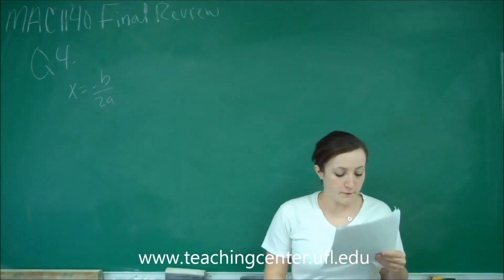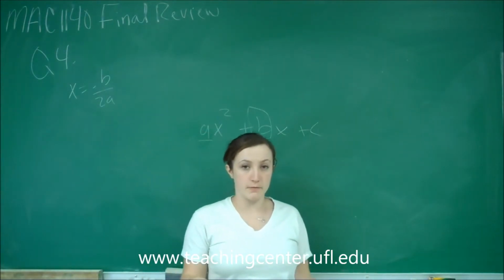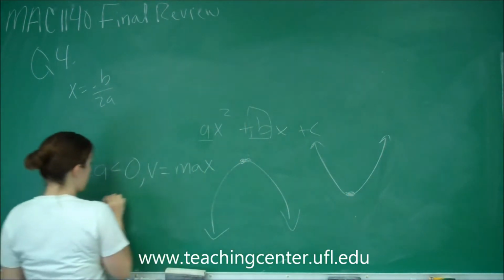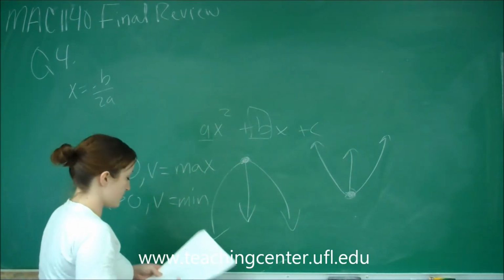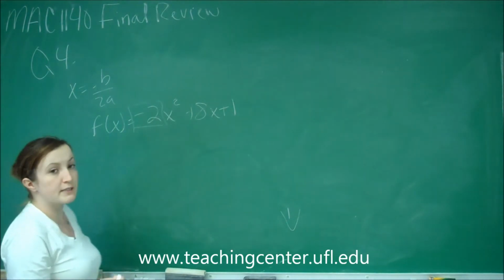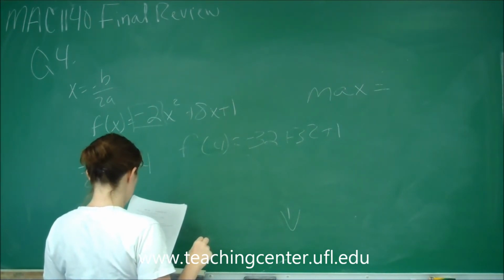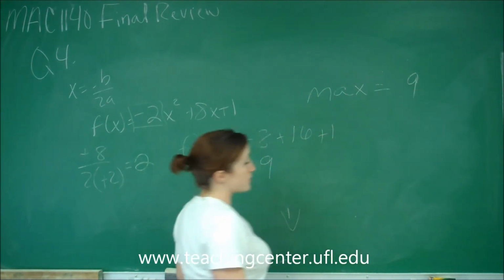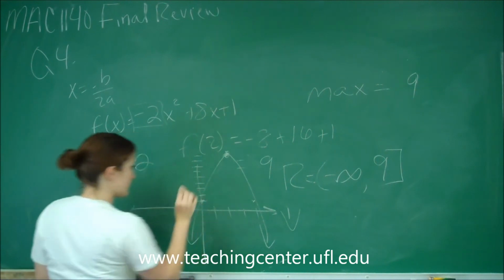Problem 4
MAC 1140 Final Exam Review